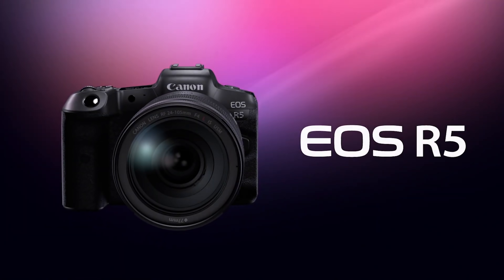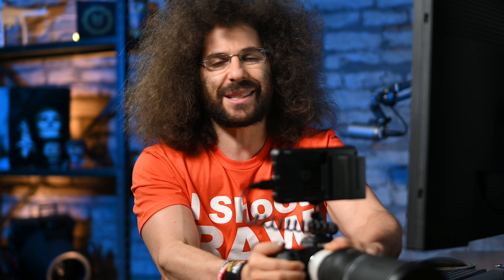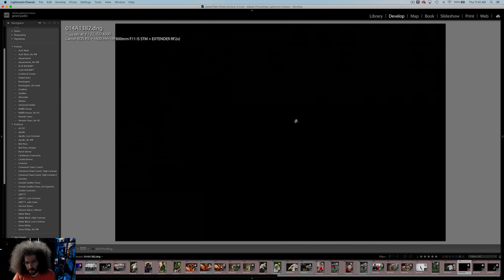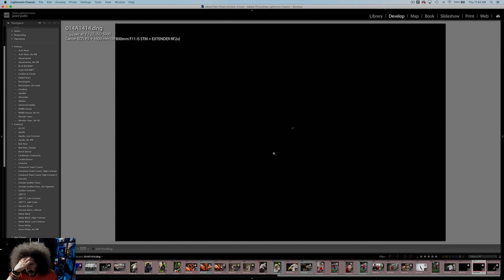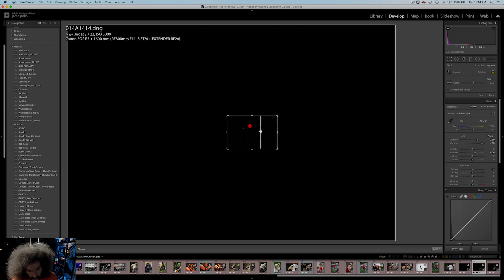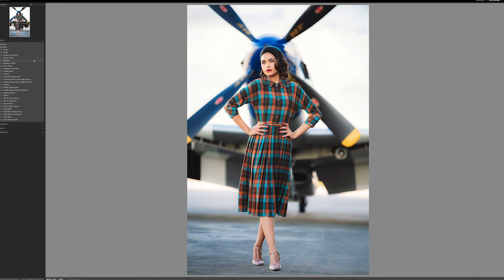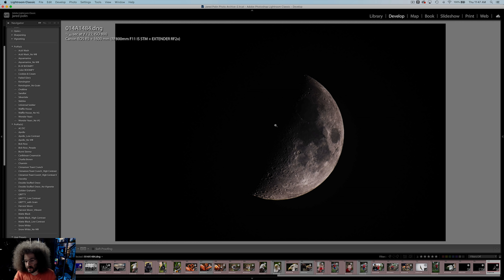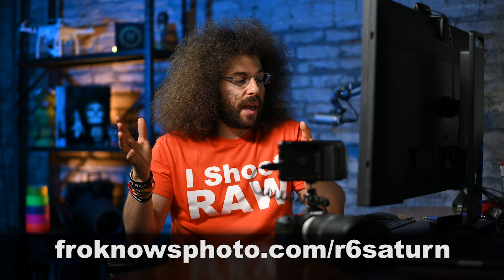INSANE! I Photographed the RINGS of SATURN at 1600mm w/ the Canon EOS R5...from my ROOF!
I recently saw people posting pictures of Jupiter and Saturn and was like "I want to give that a shot".  I broke out the Canon EOS R5, RF800 F11, RF 2x converter and a tripod, in my attempt to do astrophotography from my roof in the city.  With the 2X converter, I was shooting at 1600mm f22, which is pure insanity.  Non the less, I had some fun and it was cool to be able to see the rings of Saturn which is 700,000,000 miles away.

Download RAW DNG of Saturn, Jupiter and the Moon from the Canon EOS R5

The one correction I need to make is, the light from Saturn would have taken 3,800 years to get here if my math is somewhat correct.